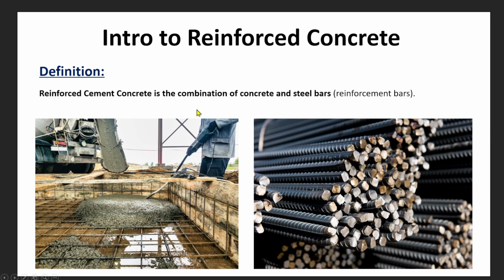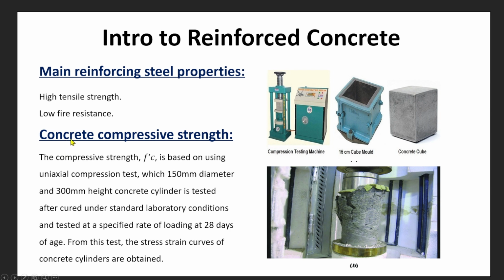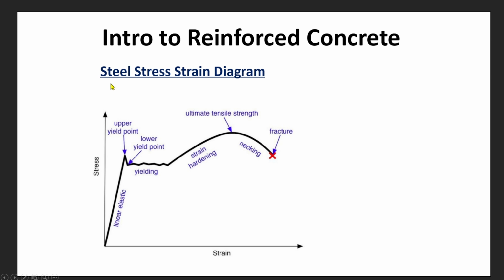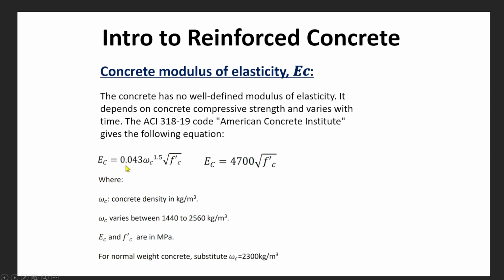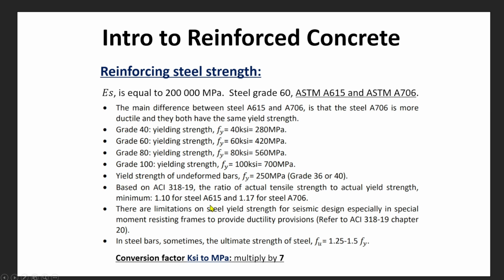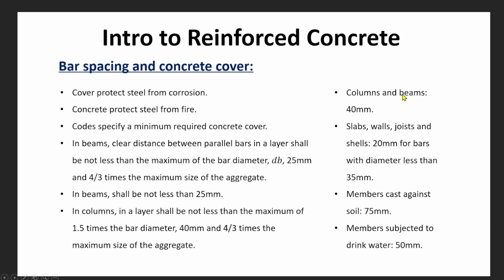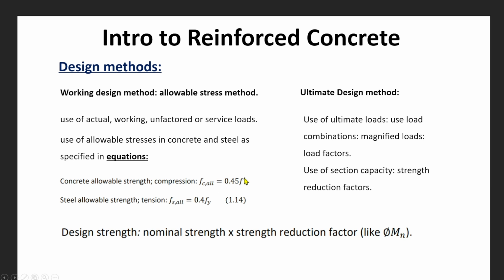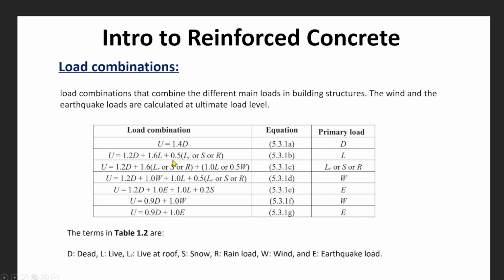Introduction to Design of Reinforced Concrete Structures Course | Per ACI 318-19 Code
Gain expertise in designing essential structural elements. This course covers:

Columns & Beams: Design and analysis for robust support.
Slabs: Solid, ribbed waffle, flat plates, and flat slabs with drop panels.
Foundations: Single footings and advanced building foundations.
Bridges & Shear Walls: Essential design principles for stability.
Stairs: Comprehensive design techniques.
Advanced Methods: Tanks, shells, domes, and innovative concrete solutions.

reinforced concrete design civil engineering, reinforced concrete structures, reinforced concrete design playlist, concrete, civil engineering
design of reinforced concrete structures tamil, design of reinforced concrete structures gate academy, design of reinforced concrete structures telugu, concrete, civil engineering